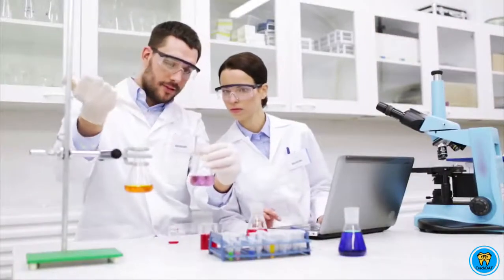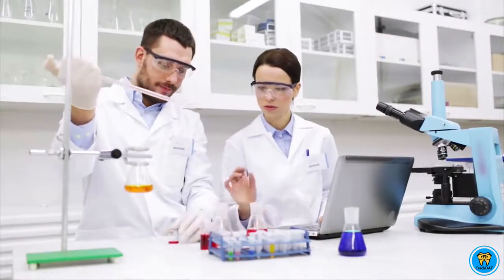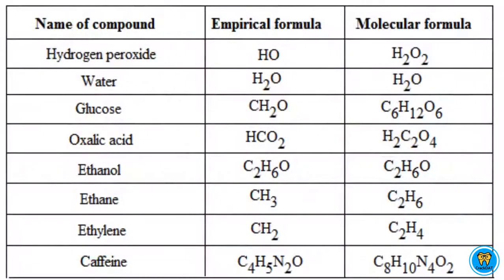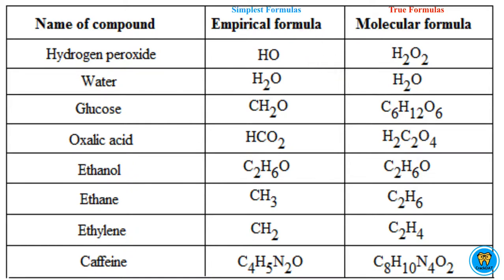DAT Exam General Chemistry Prep Ch3 1.1 Empirical Formulas (CrackDAT.com)